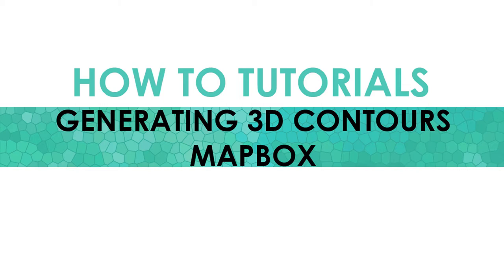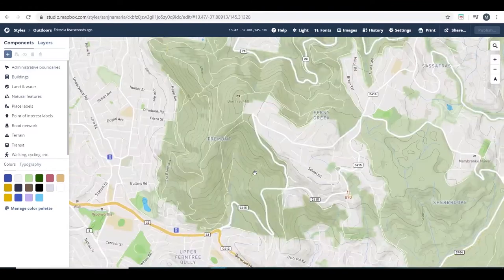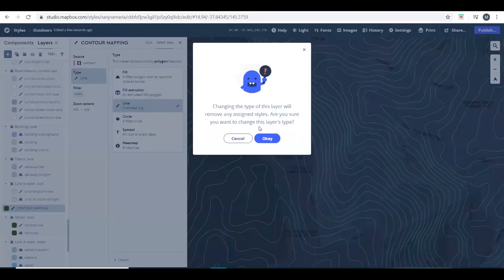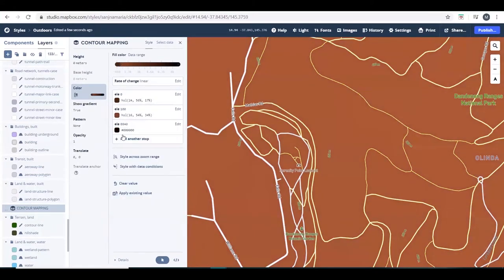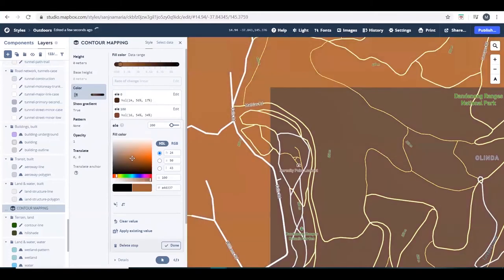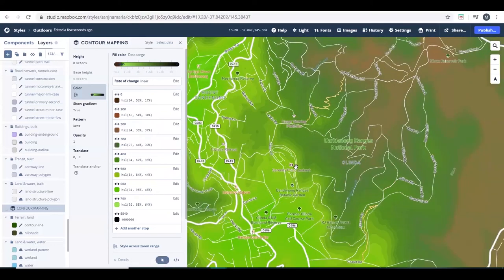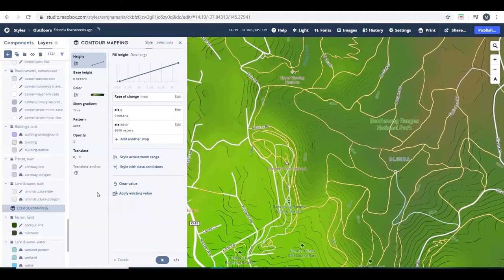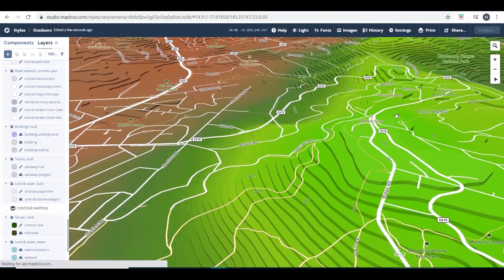TO CREATE 3D TERRAIN ON MAPBOX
A simple video to create 3d terrain projections using mapbox